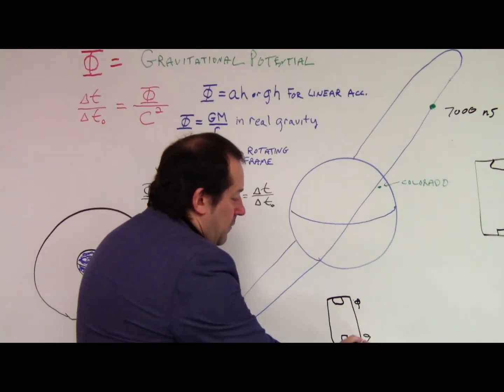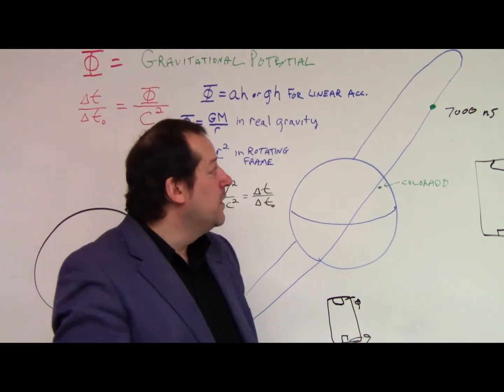Chris Kennedy - Lecture on relativity and time pt. 9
Conclusion on what relativity and physical evidence may imply about the
nature of time.